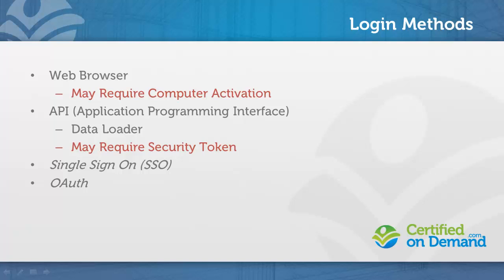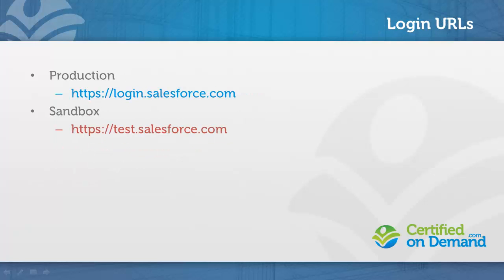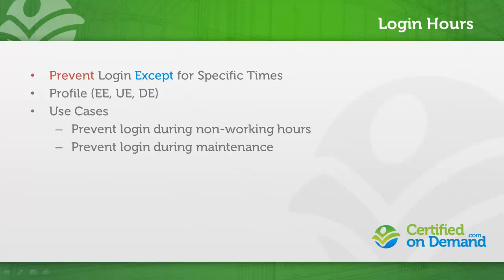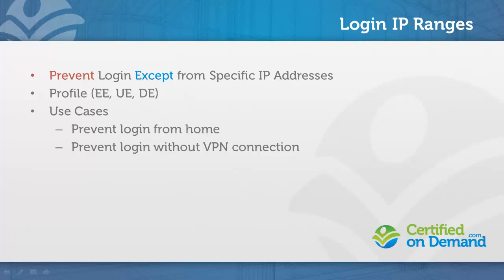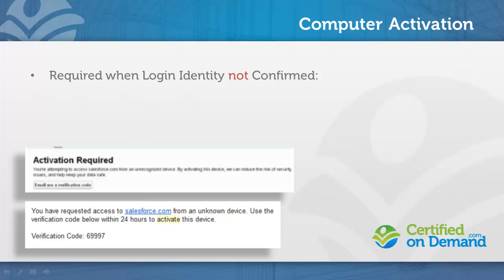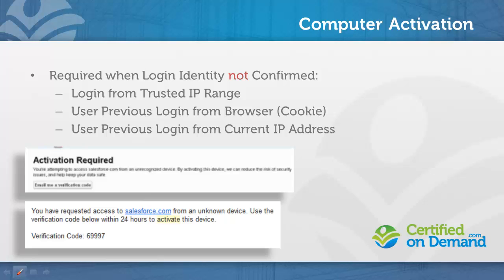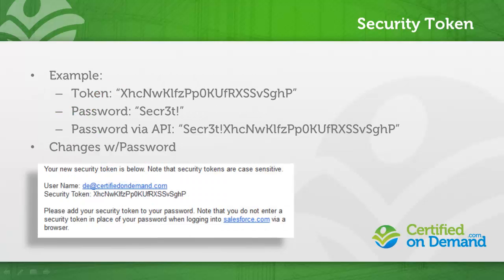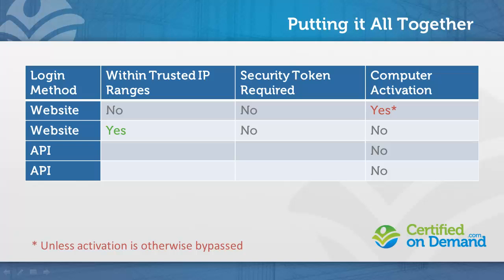Salesforce User Authentication & Login Methods